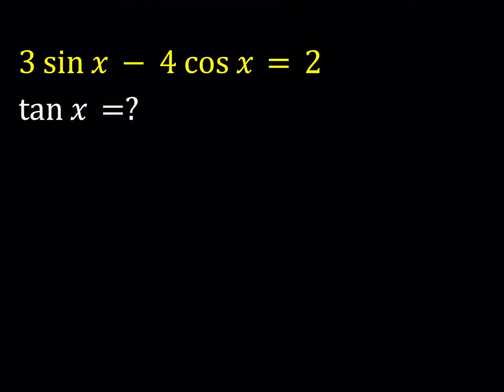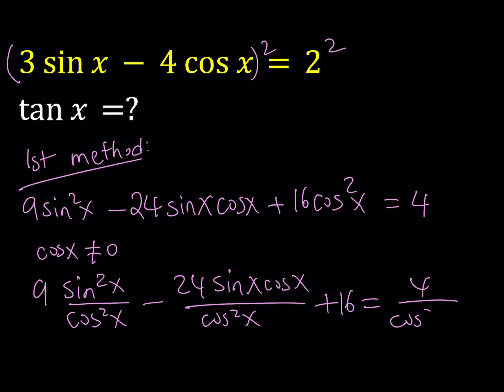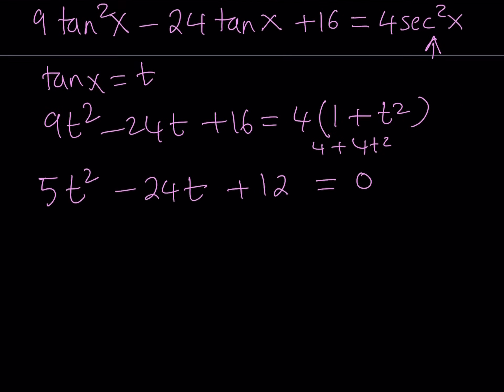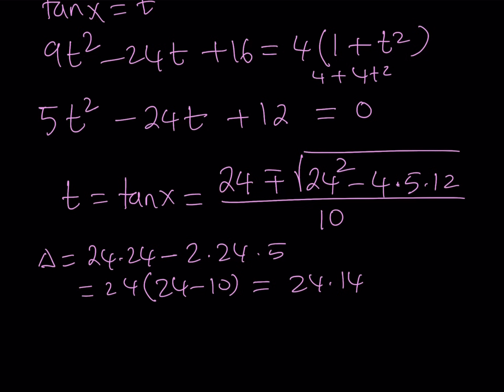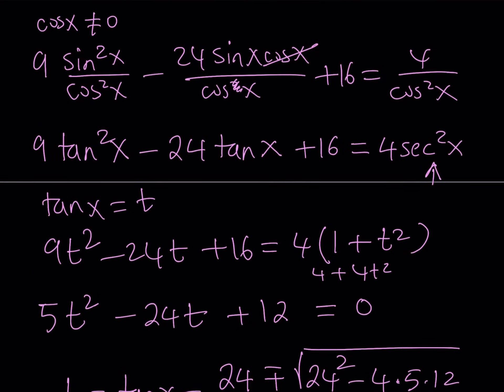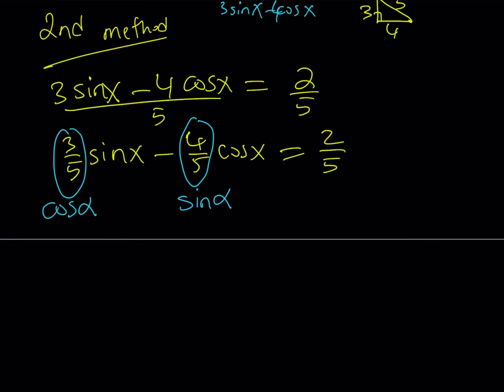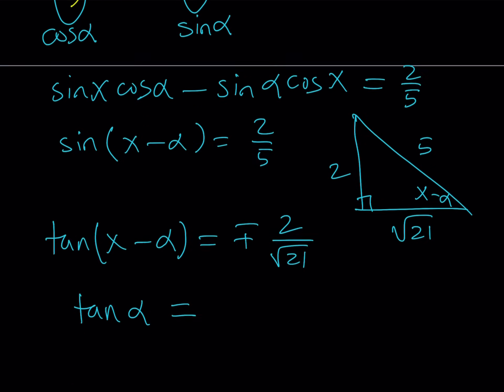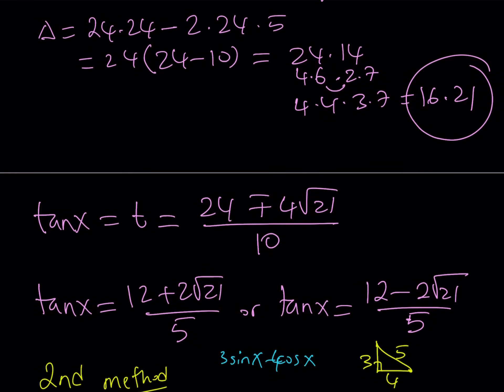Simplifying the Trigonometric Expression 3sin(x)-4cos(x)=2